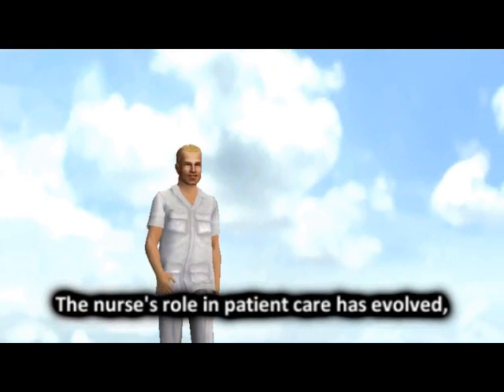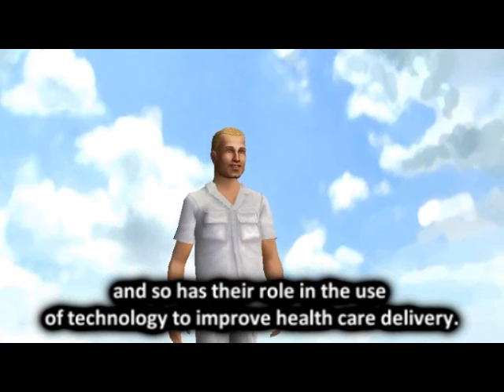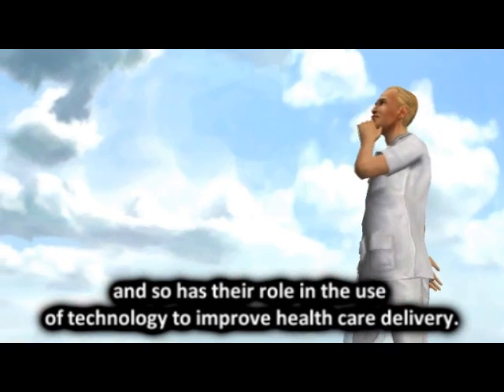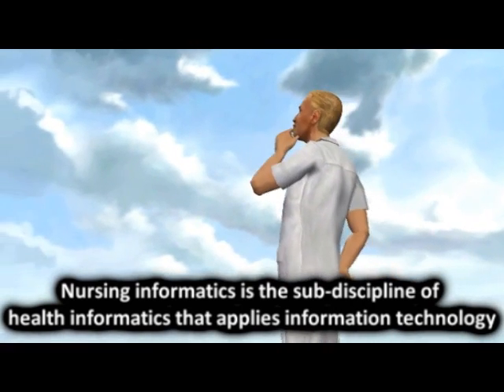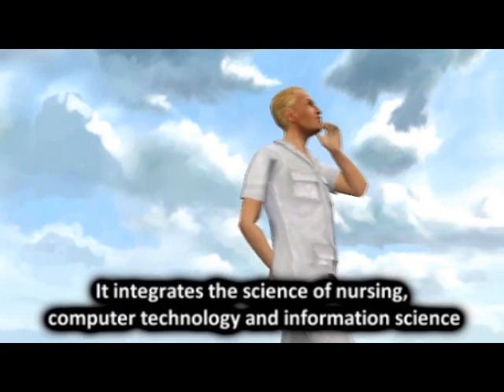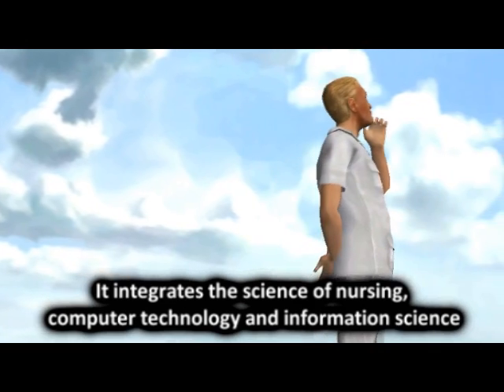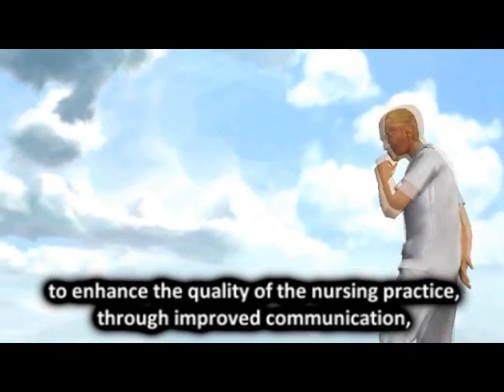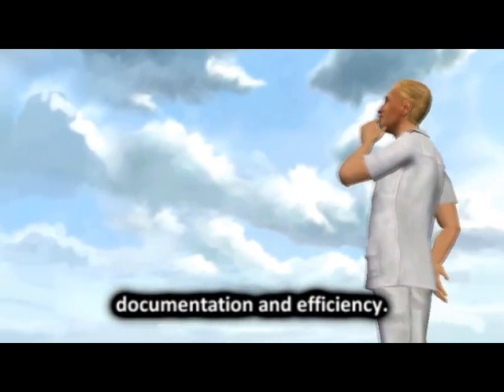The Movies PC Game - Nursing Informatics Application (Educational)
Tells you how Nursing Informatics applies in field work of nurses and doctors alike.